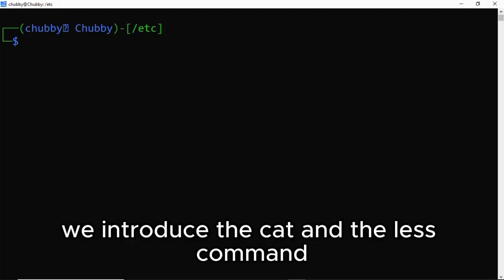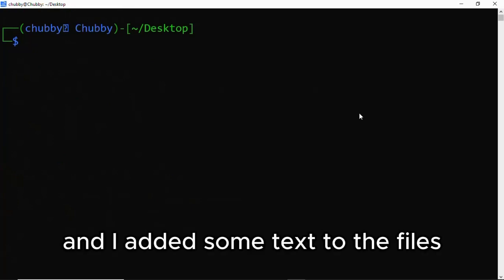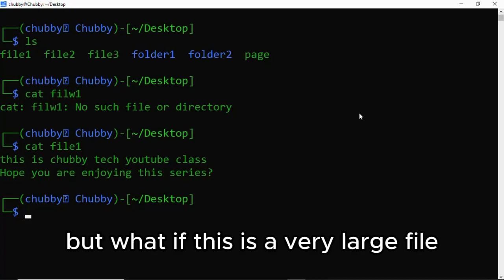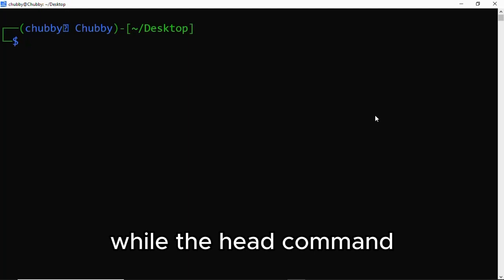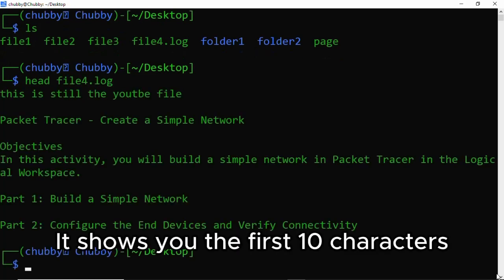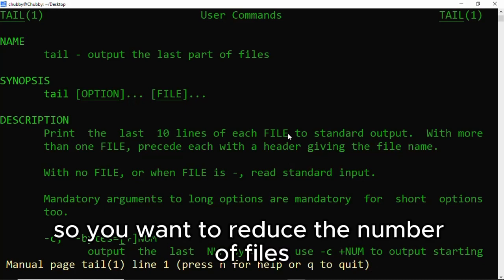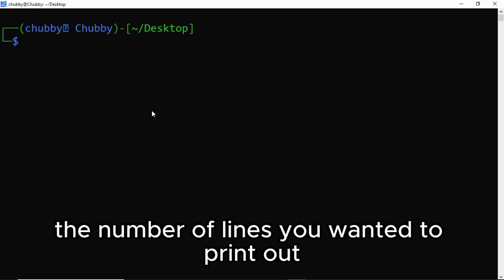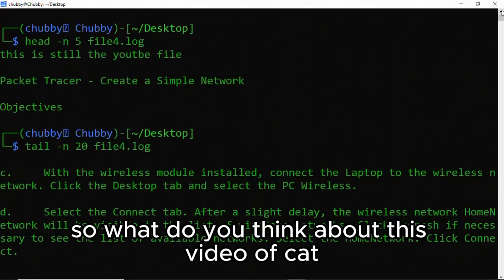How To View Files And Contents In Bash. Bash for Beginners 5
In this video we go through the cat and the less command
the cat command is used to view files in terminal while the less is used to view commands in a separate terminal
There is also the log and the head file
Remember this is chubby tech